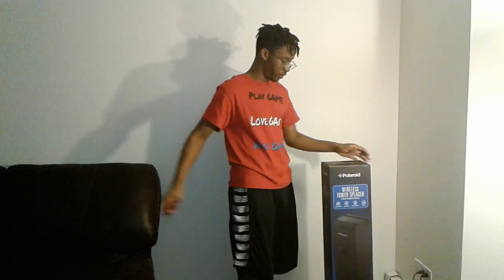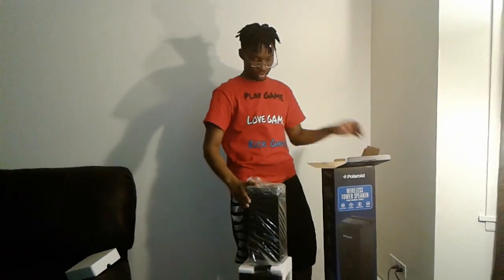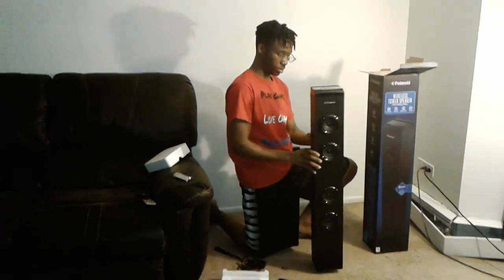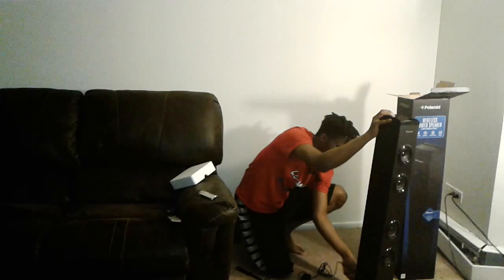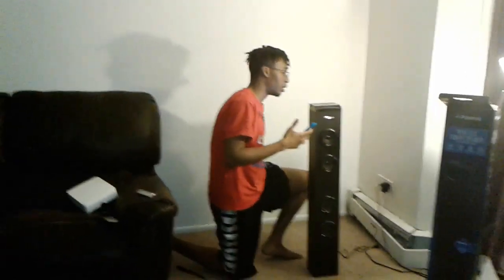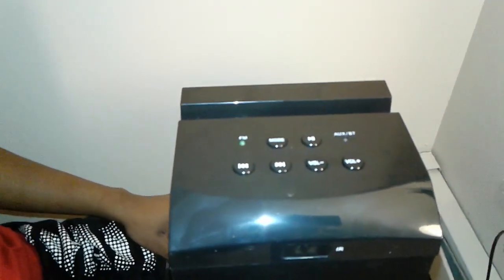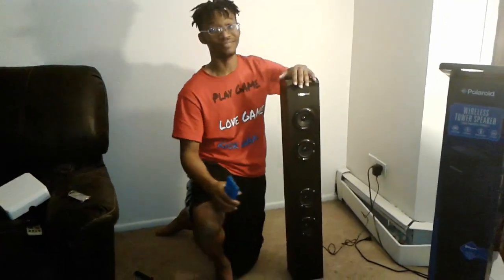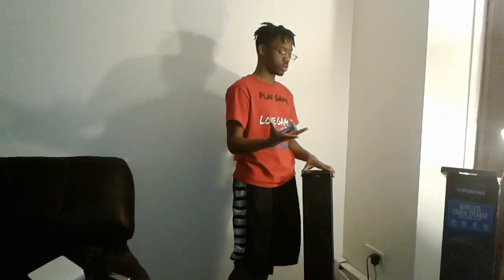Unboxing Polaroid Wireless Tower Speaker (Bluetooth)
Songs Played: Rich The Kid - I Don't Care

                          Chief Keef - Hundreds